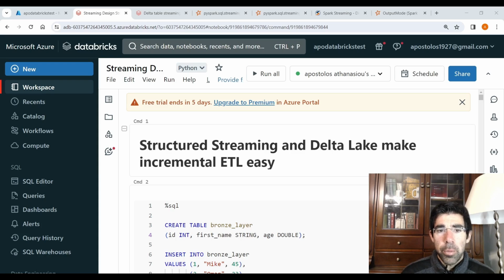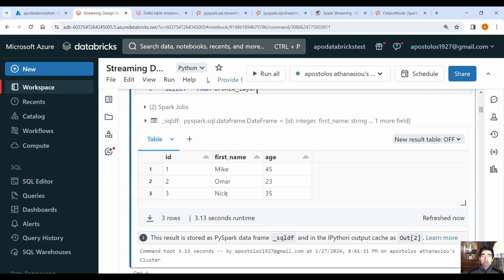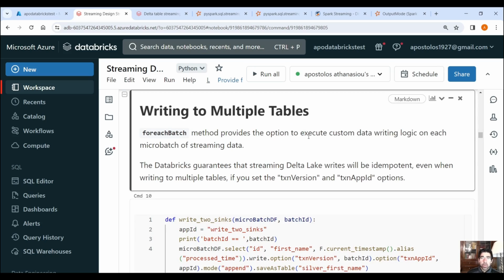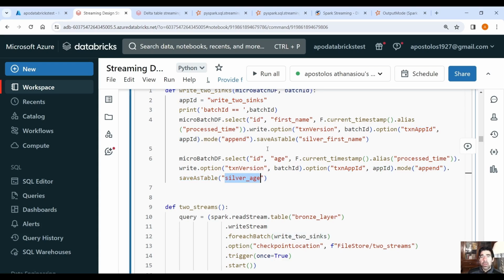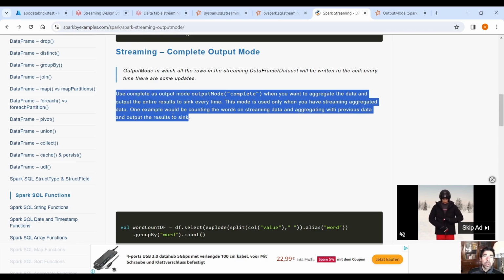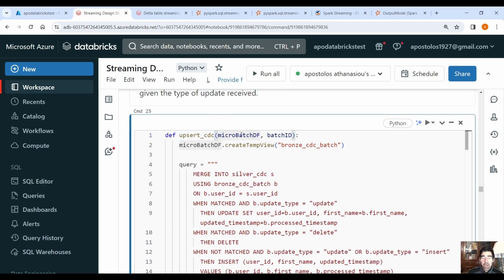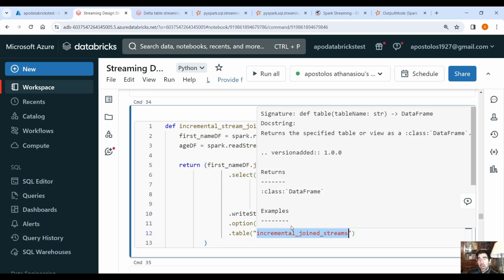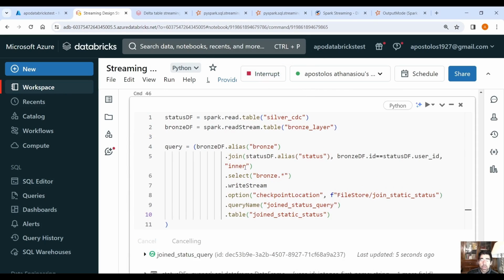DATABRICKS Spark Structured Streaming - Design Strategies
In this video we use Spark Structured Streaming in Databricks and we learn about different streaming design strategies. You can find the Databricks Notebook here:

00:00 - Streaming Design Strategies Intro & Medallion Architecture
03:56 - Practical Examples of Structured Streaming